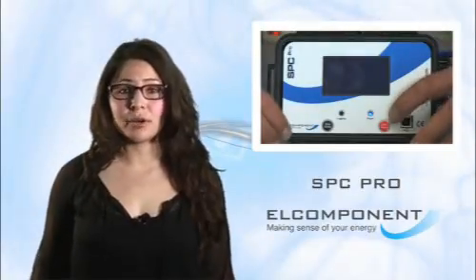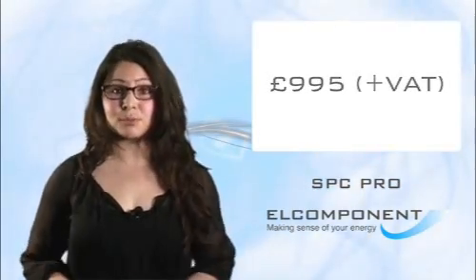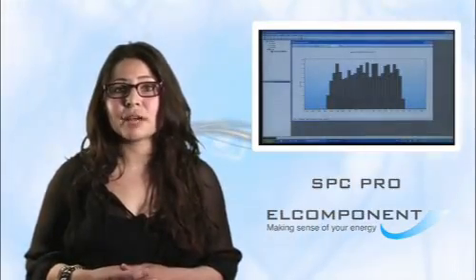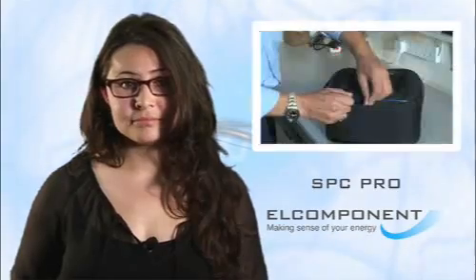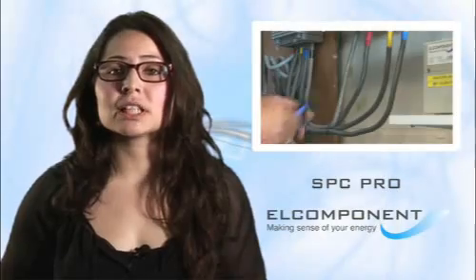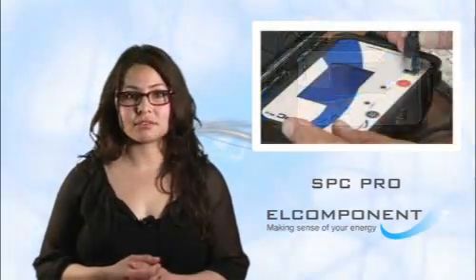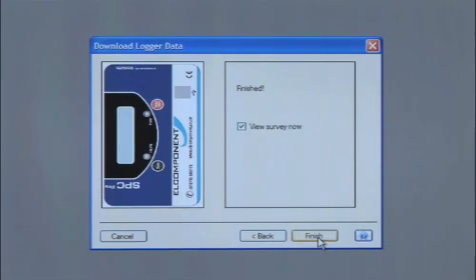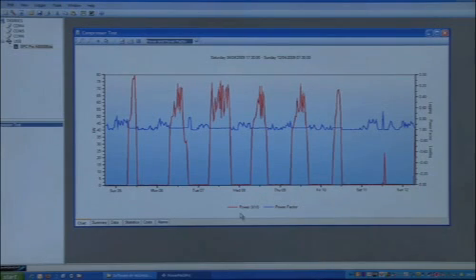SPC PRO 1 V3 Data Logger from Elcomponent - Introduction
An introduction to the SPC PRO data logger for when you need to measure 3 phase energy.  Compact and light it can easily be integrated into existing systems and is efficient in delivering savings for your organisation year on year.